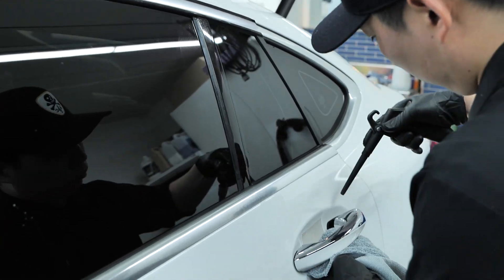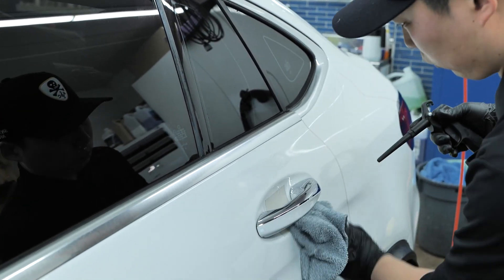How to Steam Clean My Car! | Steam Car Wash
‘Awesome Factory’ shows you every process all around the world.
You can enjoy watching amazing videos about how various things are made at this channel.
From mass production process to the delicate work of craftsman, find out the efforts and passion hidden behind every process.

A steam car wash is a modern and eco-friendly method of cleaning vehicles using high-temperature steam. Instead of using traditional water-based methods, this technique utilizes steam to remove dirt, grime, and stains from a car's exterior and interior surfaces.

In a steam car wash, a specialized machine heats water to a very high temperature, producing steam under pressure. The steam is then directed onto the car's surfaces using a nozzle and hose. The heat and pressure of the steam effectively loosen and dissolve dirt, grease, and contaminants on the car's paint, windows, wheels, and other parts.

Because steam car wash uses significantly less water compared to traditional methods, it is considered environmentally friendly. It reduces water consumption and conserves water resources. Additionally, the high temperature of the steam can help disinfect surfaces and eliminate harmful microorganisms.

Steam car wash is popular for its efficiency and effectiveness in cleaning, as well as its ability to reach and clean hard-to-reach areas. It also minimizes the need for chemical cleaning agents, making it a greener option for maintaining the cleanliness of vehicles.

Overall, steam car wash is a convenient and eco-conscious way to keep vehicles looking clean and well-maintained while also reducing the environmental impact associated with traditional car washing methods.

Uploaded: August 24, 2023